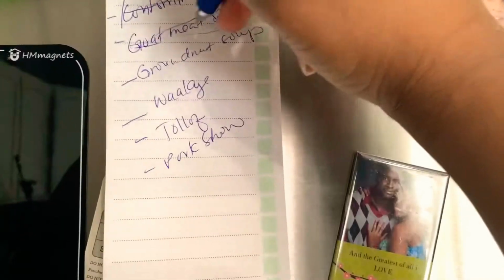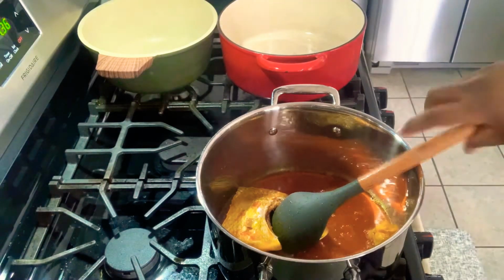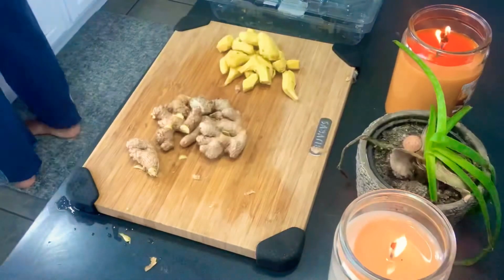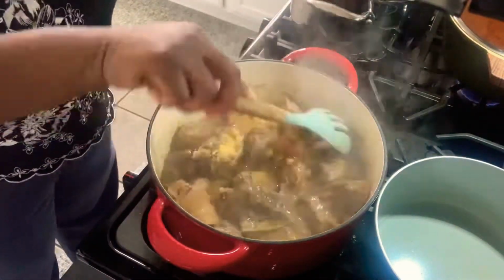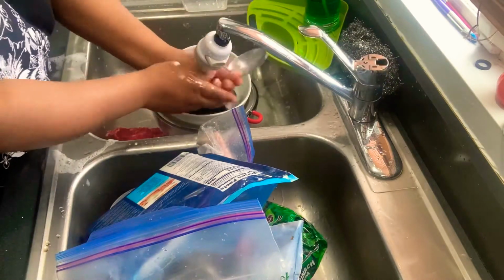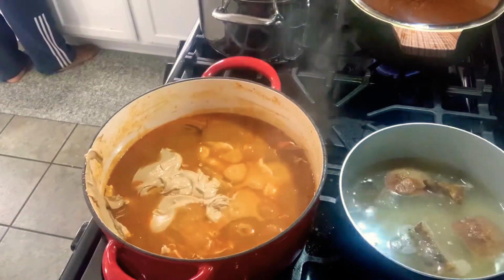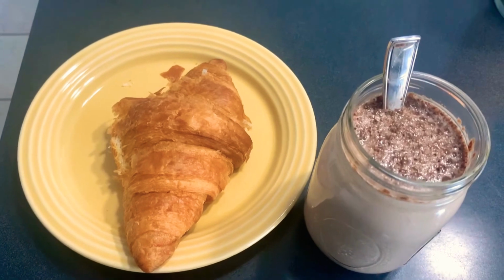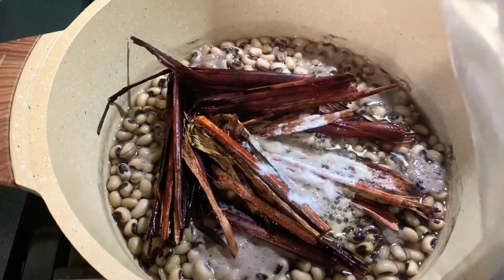4 MEAL PREP RECIPES | COOK WITH ME | AFRICAN HOME COOKED MEALS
In this video, I share how I meal prep for the week! Let's cook together.

The mission this year is to cook and eat at home a little more and save ourselves some money.